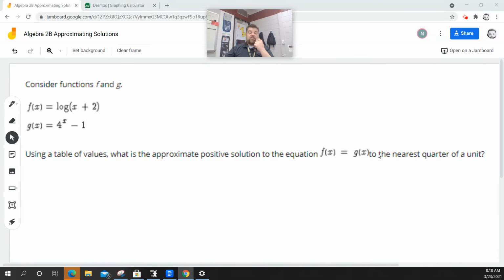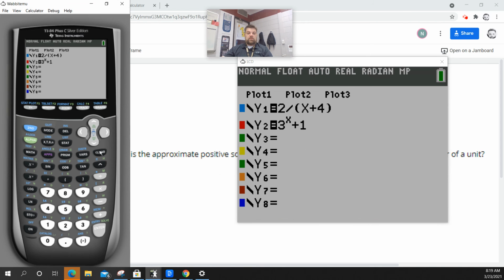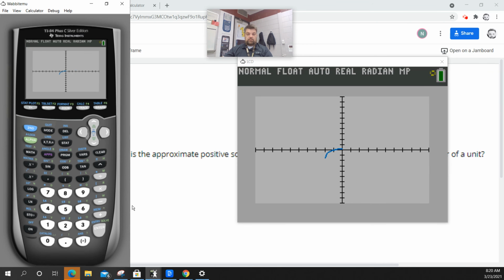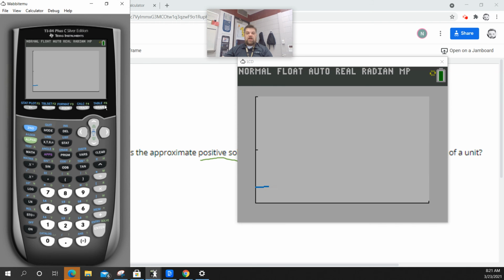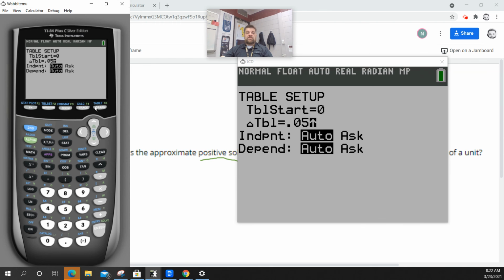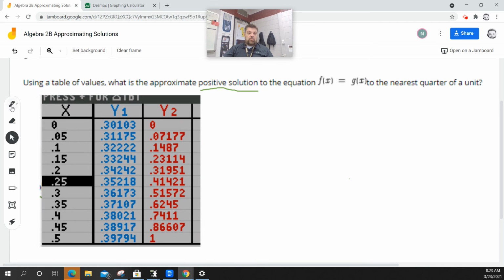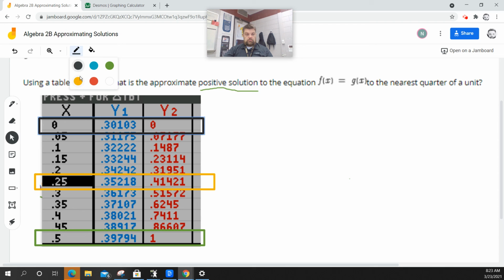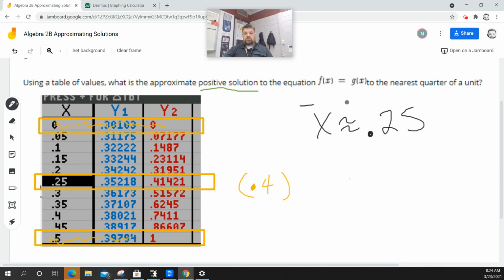Algebra 2B Approximating Solutions Example 4